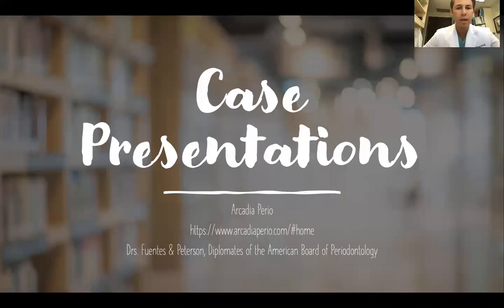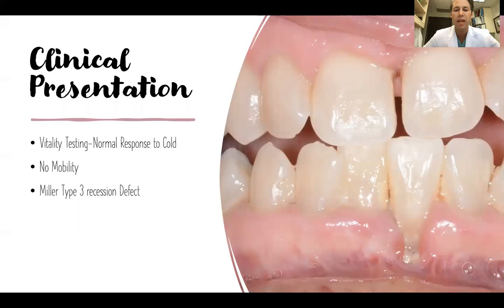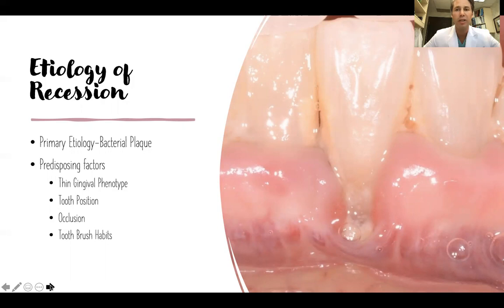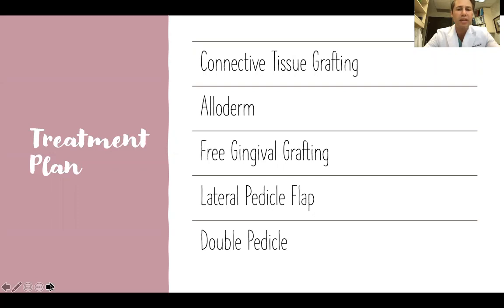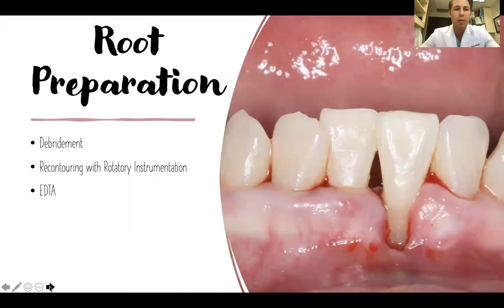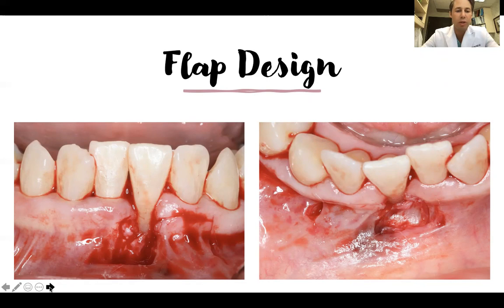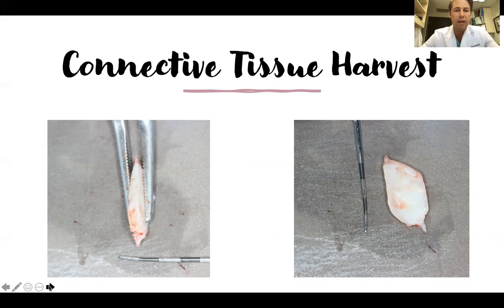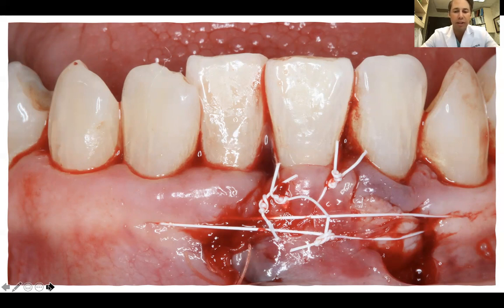Lateral Pedicle Flap with Connective Tissue Graft for Gingival Grafting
Patient health history and medications can play a role in our decision making for treatment options for patients.  This is a unique case where we elected for a lateral pedicle flap in combination with connective tissue grafting to correct the mucogingival defect on the facial of #24.  This procedure was first described in the mid 1950s at the University of Oregon Dental School by Dr. Grupe.  It is not a commonly used procedure today, but there are certain clinical situations where this can be the ideal treatment option of choice.  I hope you the video.  Please comment or ask any questions.